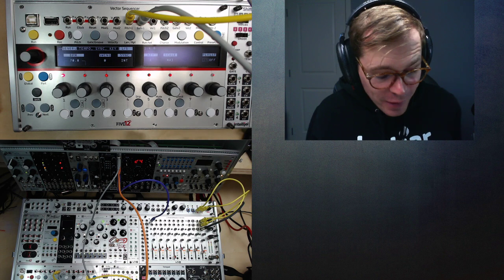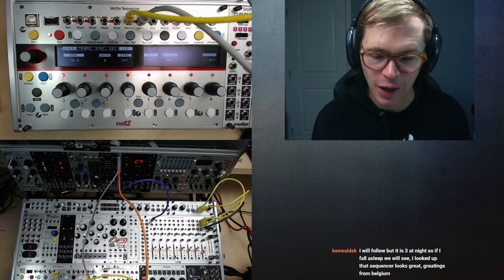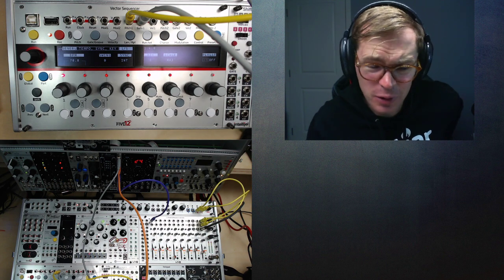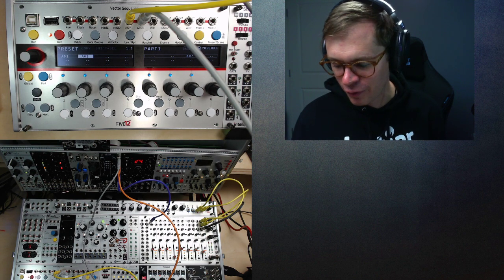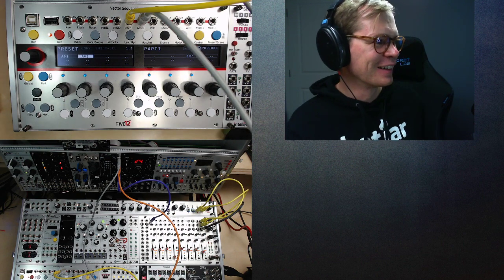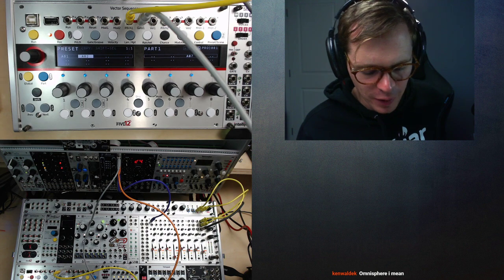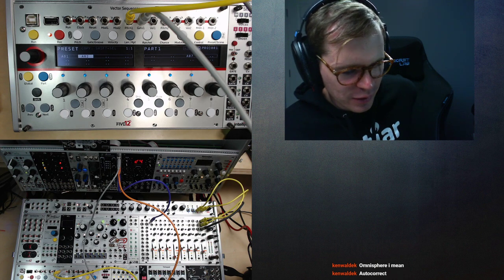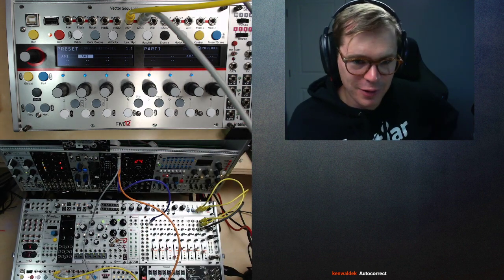Ambient Livestream - Five12 Vector Sequencer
We explore this sequencer in-depth, chat about getting started in eurorack, and create some cool sounds with my new QPAS at the end.